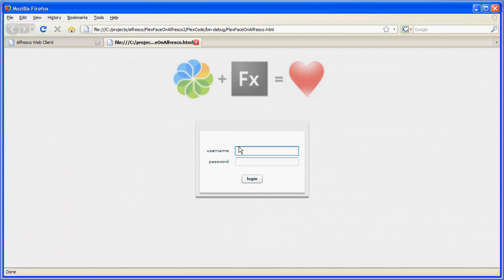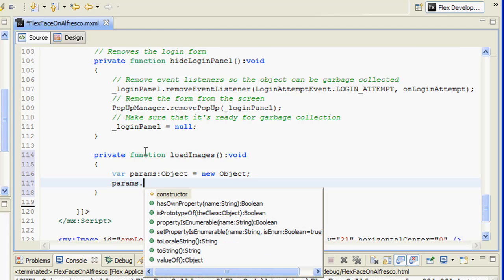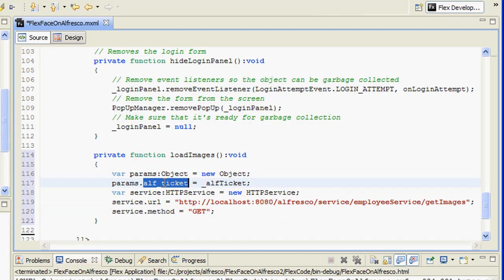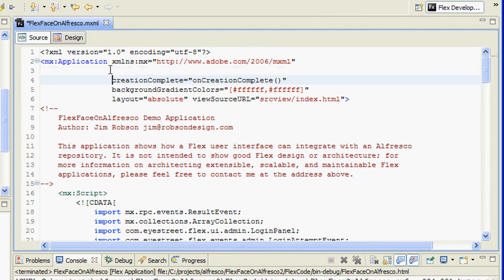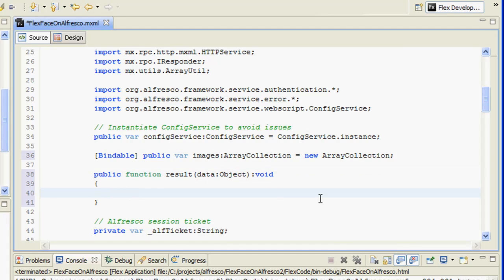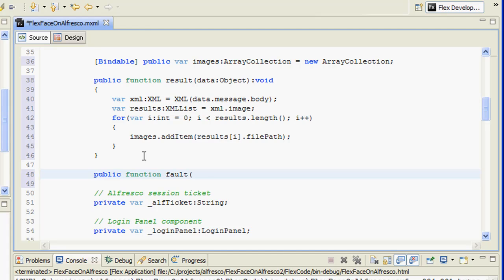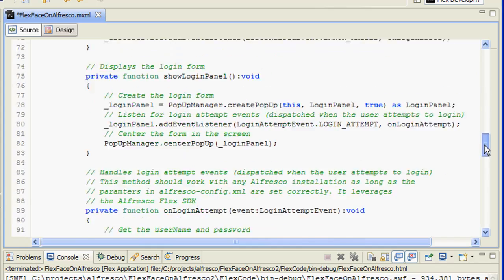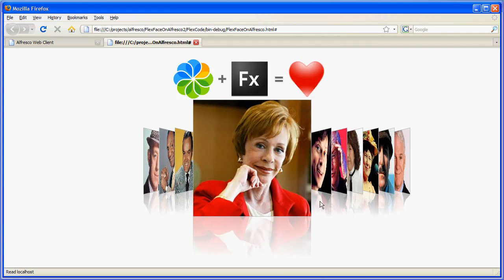Putting a Flex Face on Alfresco, Part Two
Step-by-step demonstration of how to invoke a custom Alfresco web script from within Flex, parse the result, and display content in a Flex UI. Presented by Jim Robson of Rothbury Software.